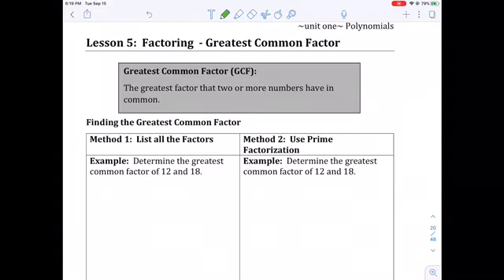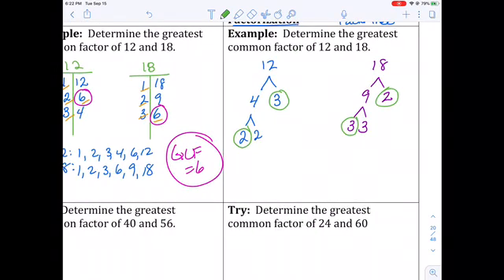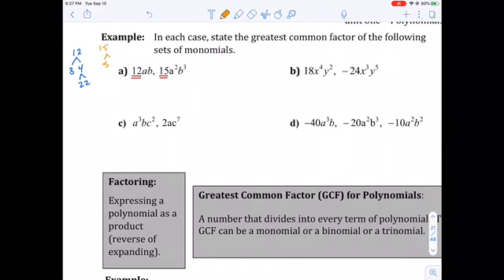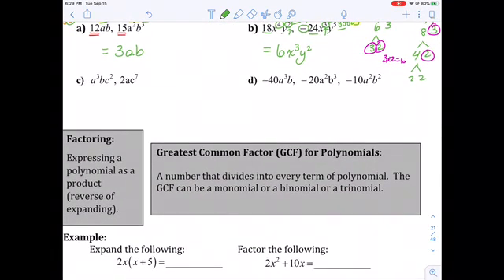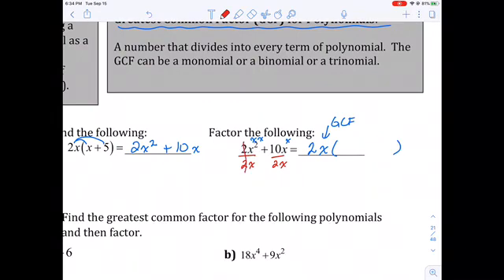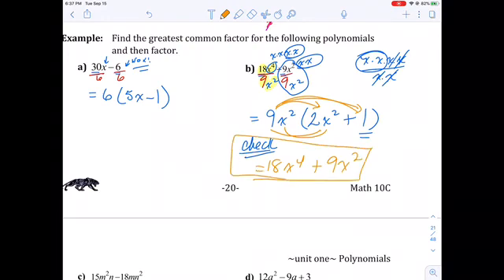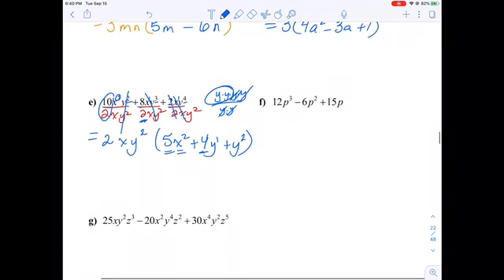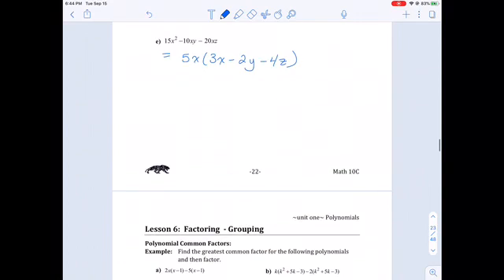10C Polynomials Lesson 5: Greatest Common Factor